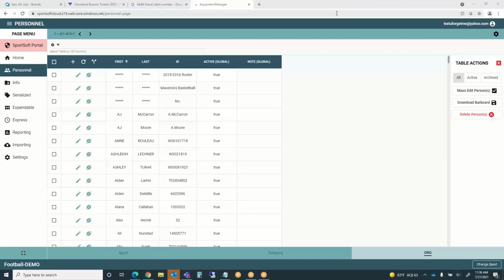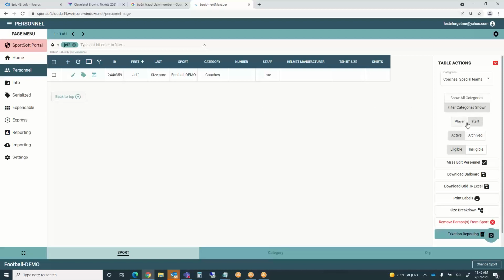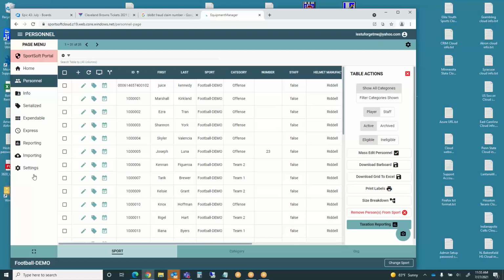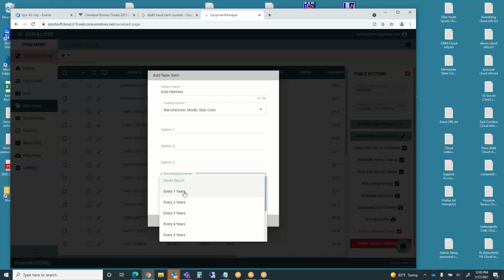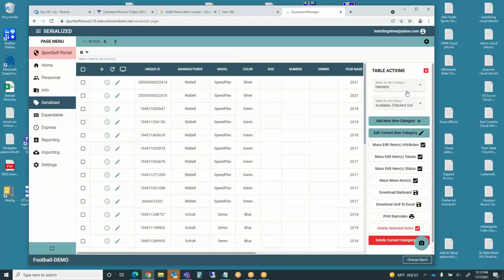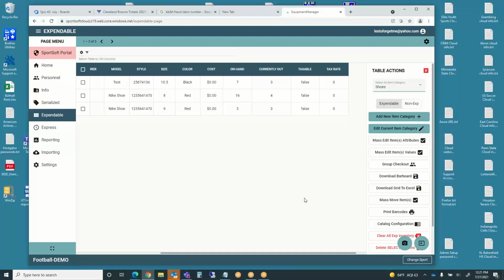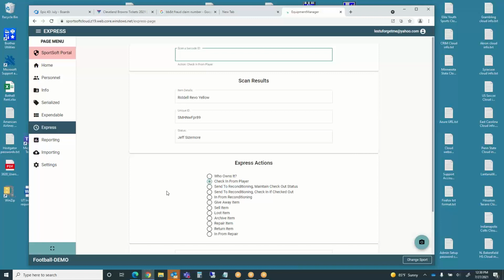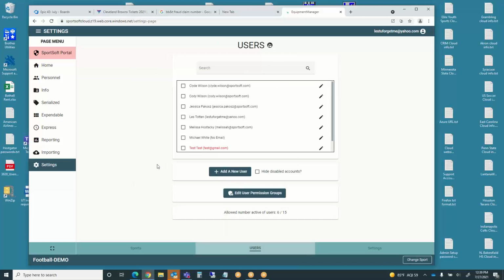2021-07-27 Sportsoft Full System Training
Sportsoft Full System Training Video on 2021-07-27